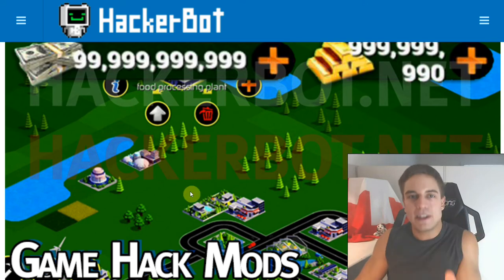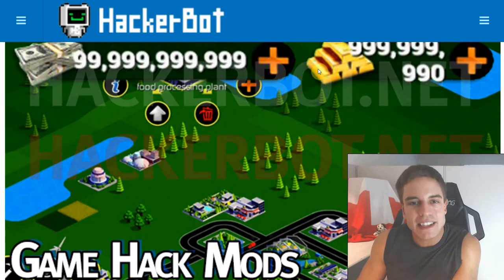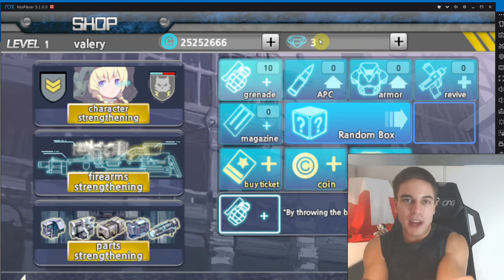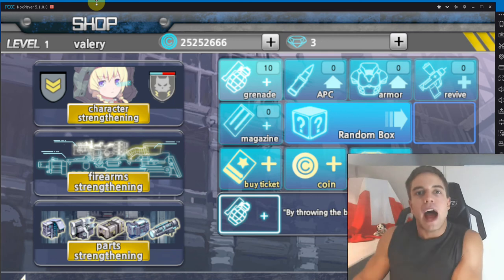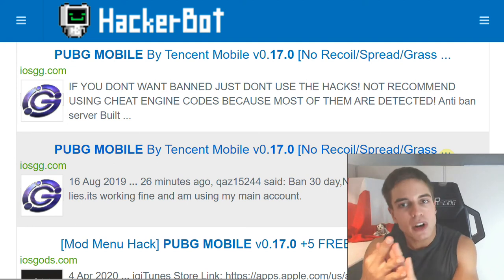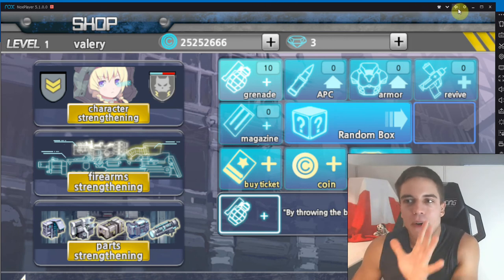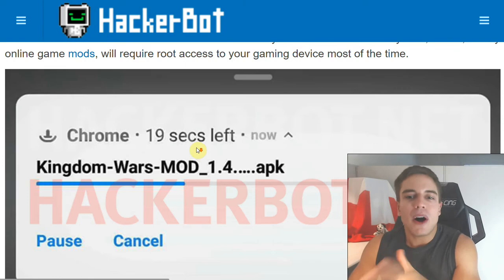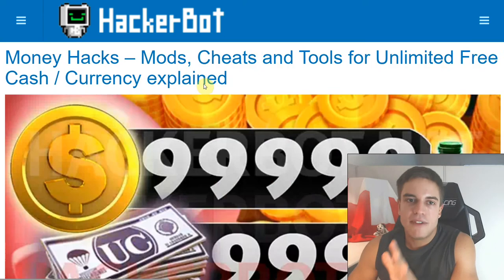How to Hack any Game on Android / iOS using Mods, Mod Menus and other Modded App Downloads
about mods, modded APKs, iOS mod apps and other modification tools for mobile games on Android and iOS.
Mods and mod menus are by far the most popular downloads when it comes to cheating on mobile due to their simplicity and power.

This video will show you how to use mods for Android and iOS to hack any game on mobile easily and quickly with no root and no jailbrake required.